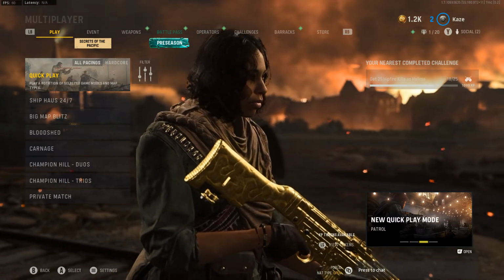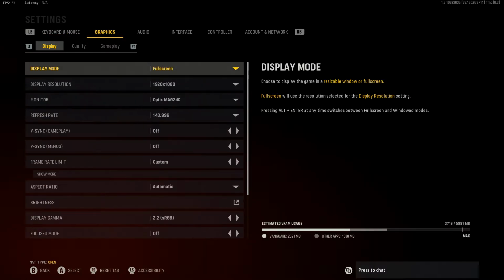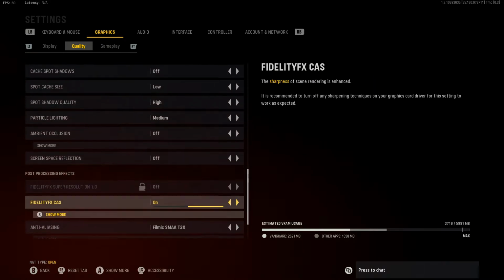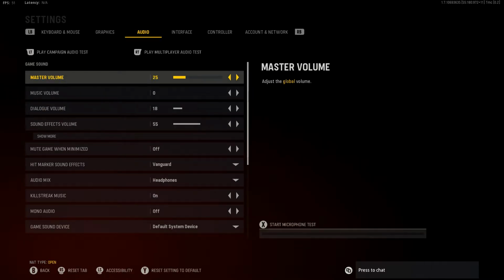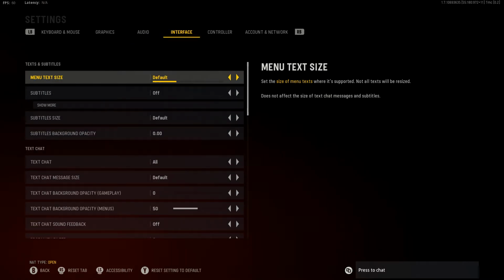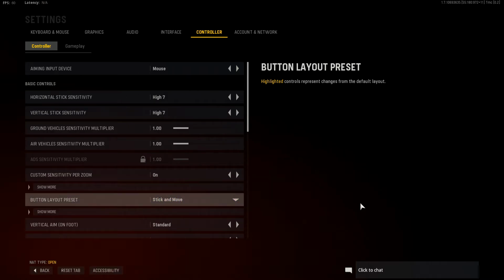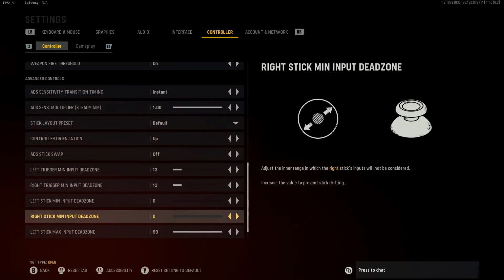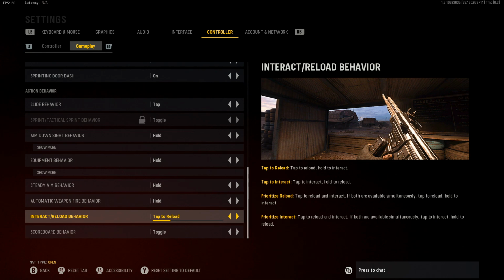THE BEST SETTINGS FOR VANGUARD! | Controller Settings, Graphics Settings, and More!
BEST SETTINGS FOR VANGUARD, CONTROLLER SETTINGS, GRAPHICS SETTINGS, AND HOW TO MAKE YOUR GAME LOOK VIBRANT!

▼ SOCIAL MEDIA! ▼